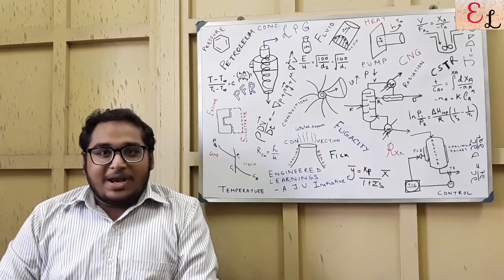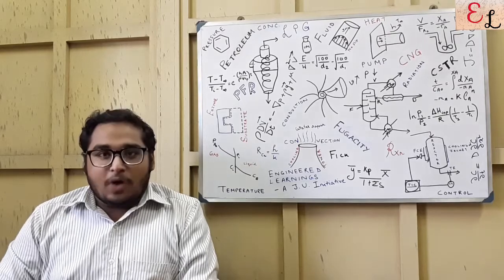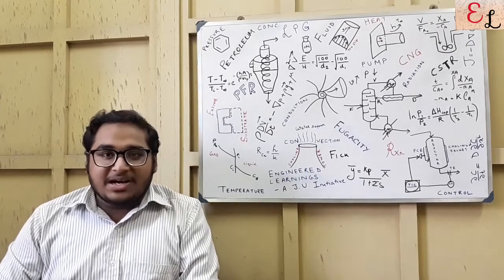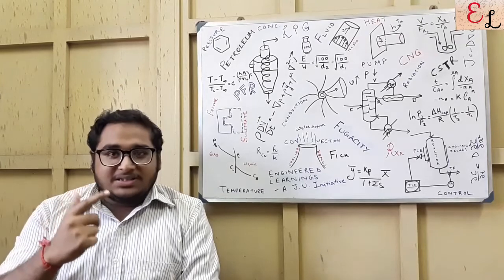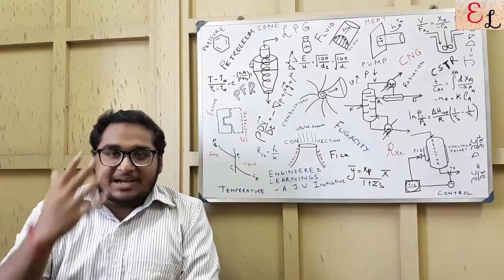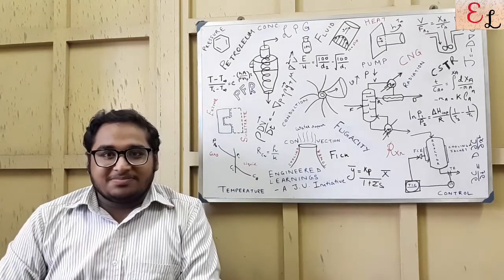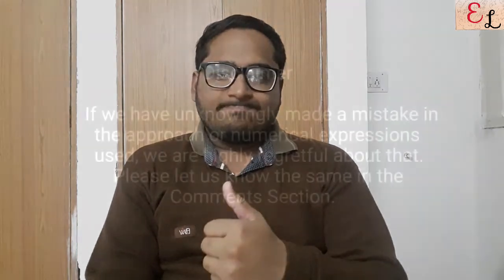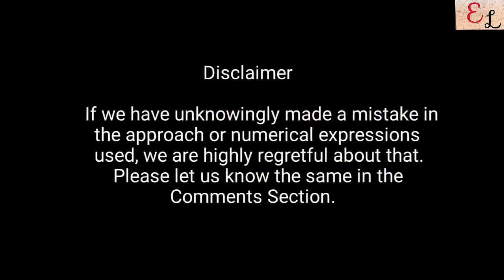HONEYWELL UOP | HONEYWELL INTERVIEW | HONEYWELL APTITUDE | HONEYWELL GD | FOS | DESIGN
Today we have shared the experience of Honeywell UOP Aptitude, GD and Interview.

Today's Topic is "HONEYWELL INTERVIEW"

Refer to the Video for Further information!